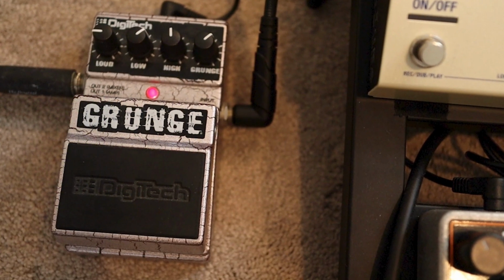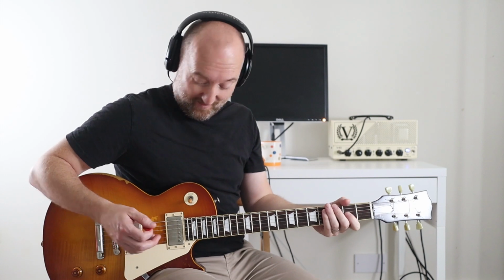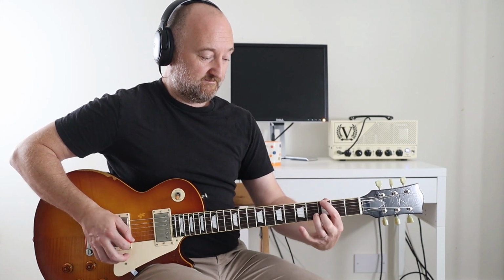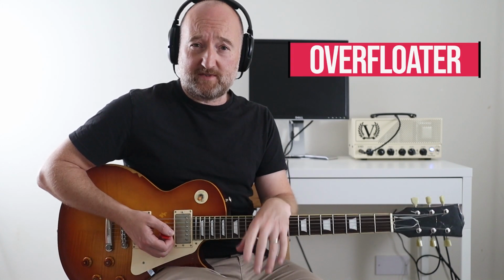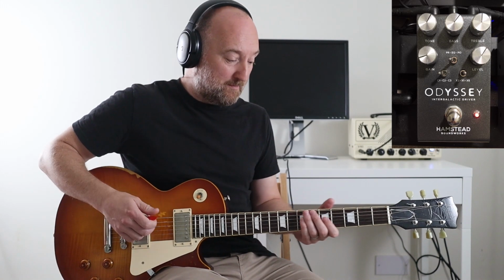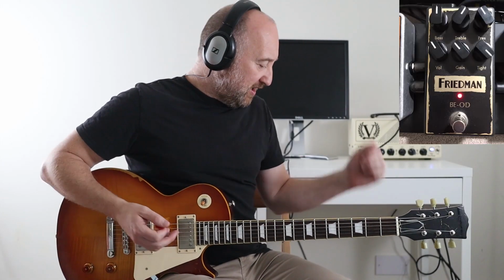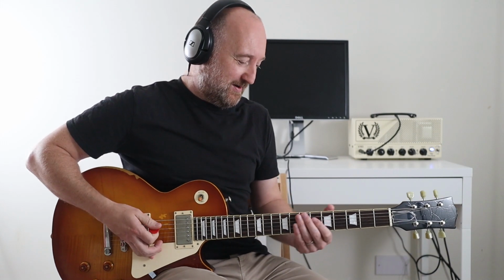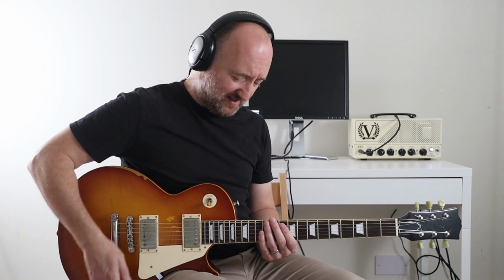How to Sound like Soundgarden | Get The Tones for the Riffs You Voted For!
As a bit of fun I asked my Patreons and Instagram followers (@lets_play_all if you want to follow me there!) to suggest their favourite Soundgarden tunes to see if I could figure out the tones and show you how to "sound like Soundgarden".

This was lots of fun and I will be showing you lessons for all of these tunes so thanks to all who made suggestions, and hope you enjoy it!

Gear used;
Edwards LP with Bareknuckle mule in bridge
Hamstead Soundworks Odyssey
Friedman BE-OD
Dunlop MC404 CAE Wah
Line 6 MM4
Victory V40 Amp

Socials.
Martin Steiger
Stefan Majewski
Dave Ely
Cathal Keegan
Fergal Mullally
Monty Curtis
Chad Ward
Matty Wheeler
Luis Lalor
Michal Opalka
Jason Guion
Juan Marrufo
Luca Grop